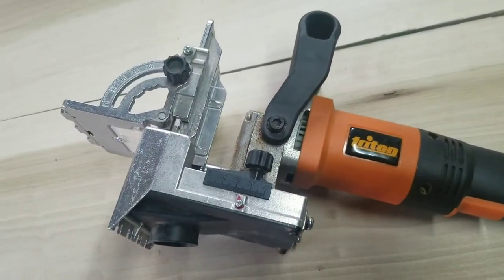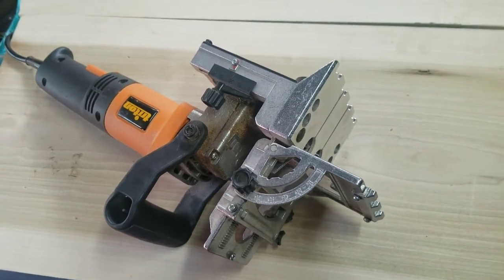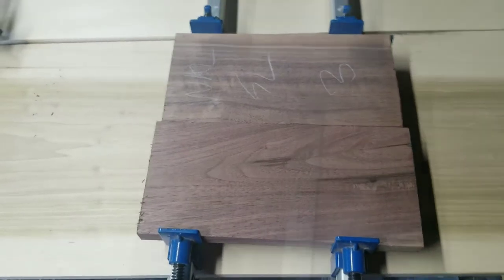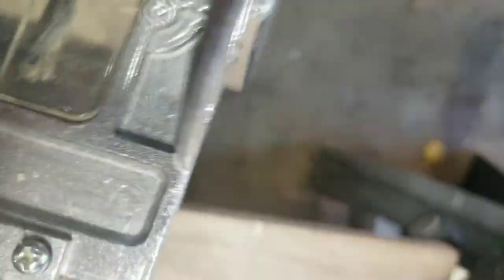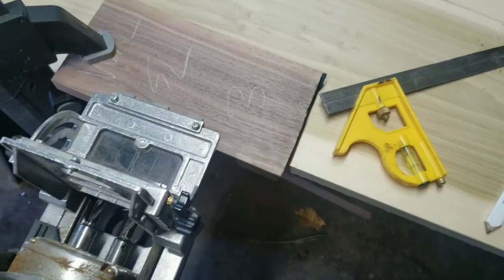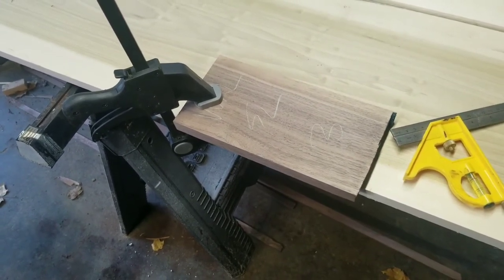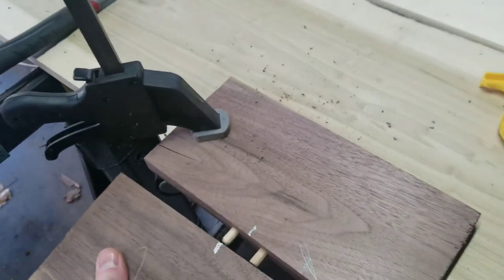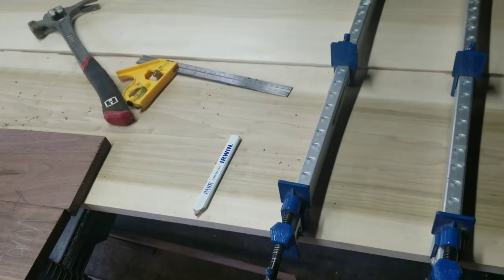Biscuits vs Dominos vs Dowels= Triton Doweling Joiner TDJ600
When you're searching for videos on how to use a biscuit joiner, you will see some other alternatives to these joining tools pop up.  They're all decent for what they were intended for in the debate of which is better: biscuits vs dominos vs dowels?

I think the best compromise is a dowel for strength.

I own a biscuit cutter/joiner (also called a plate joiner), but I only use it to align my edges for a glue up, as biscuits don't have much holding strength across the grain.  There's also a lot of slop between different brands of biscuit cutters, leading some woodworkers to say they're useless, but they're not.  I own a cheaper Ryobi brand biscuit cutter, and it's okay for alignment.

In view of needing an inexpensive wood joiner tool, I wanted a LOT more strength in my woodworking joinery--especially for wide surfaces like tables, but couldn't really afford the penultimate wood joiner tool-- the Festool Domino, which creates a mortise for a floating tenon (or loose tenon), so I opted for another VERY strong joint component, the dowel.

Here are some links to this dowelling tool, another off-brand dual doweling jointer, the Festool Domino, and several decent biscuit joiners:

-TDJ600 Triton Duo-Doweling Joiner
-Igooo Dual-Spindle Doweling Jointer DJ710
-Festool 574447 Domino kit
-DEWALT 20V Biscuit Joiner
-Makita Cordless Plate Joiner (Biscuit)

Since I didn't want to go the doweling jig route, I opted for a hybrid between the biscuit versus domino connectors, which was satisfied by the Triton dowel joiner.  The more expensive version is made by Mafell, but is more accurate and robust in design.

This is a Triton dowelling joiner, which is basically a cross between a Domino and a biscuit cutter. Great for joining wood panels and tables.